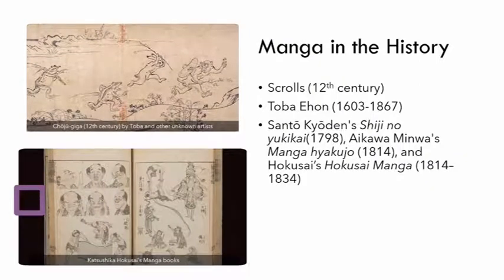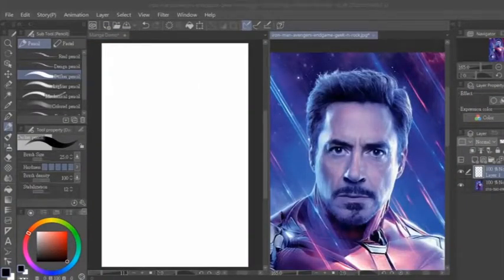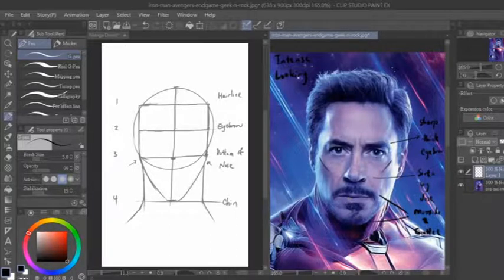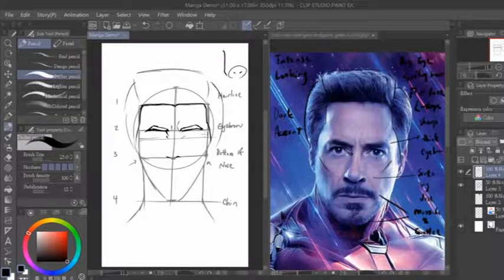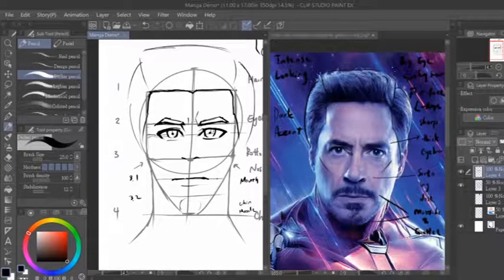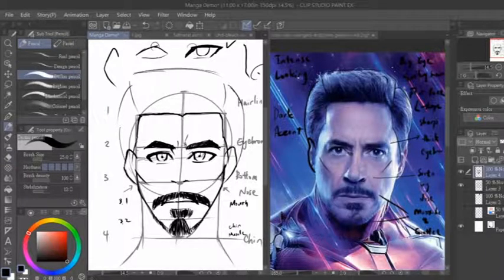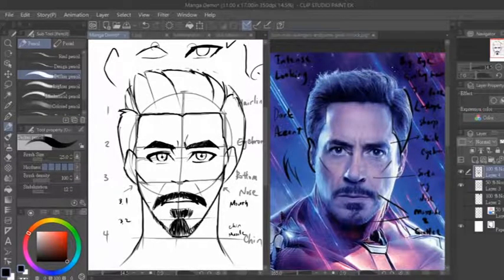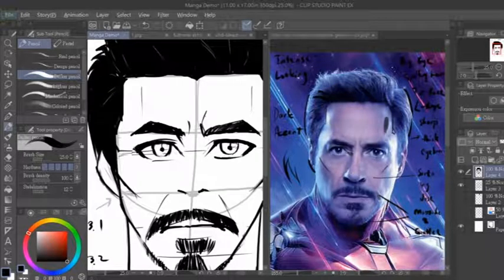Audio for Manga Workshop